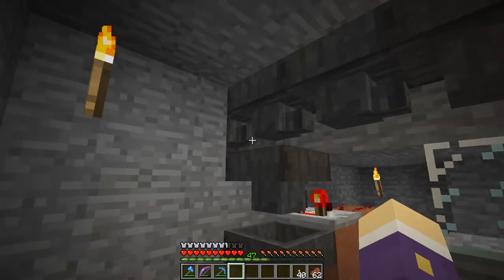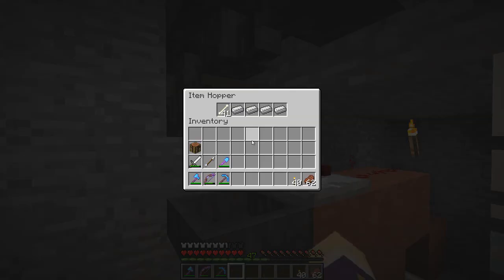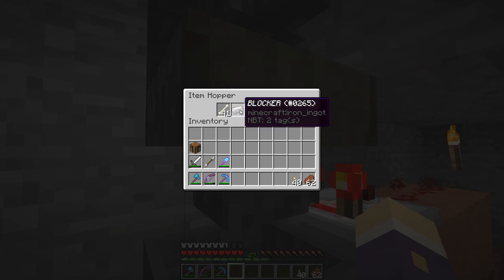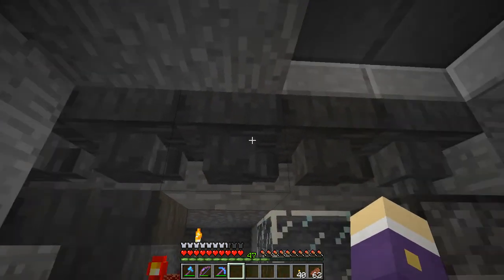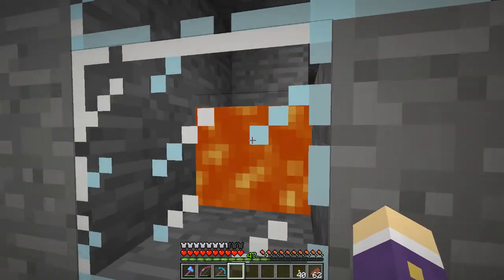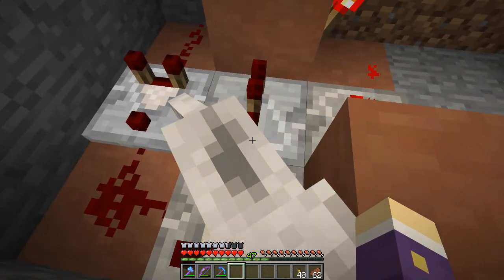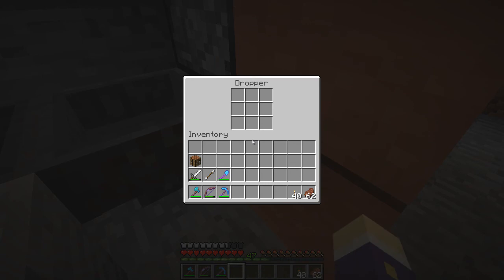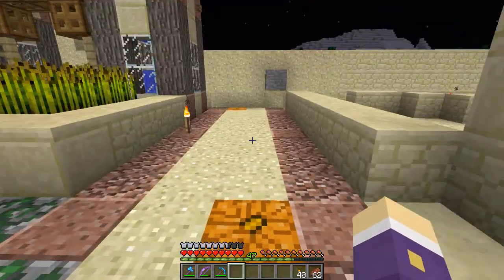[Lets Play] Hypermine Vanilla :: E49 - Skelly farm finishing touches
*** --- HYPERMINE LINKS --- ***